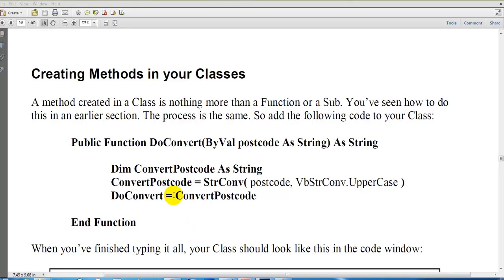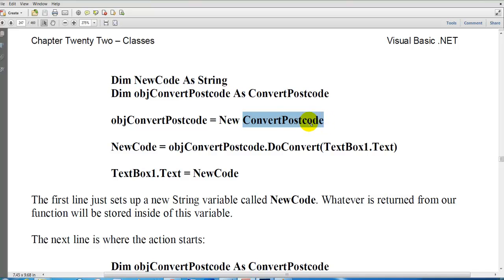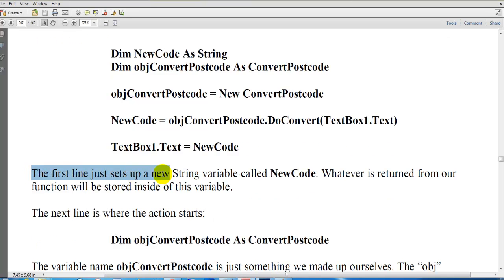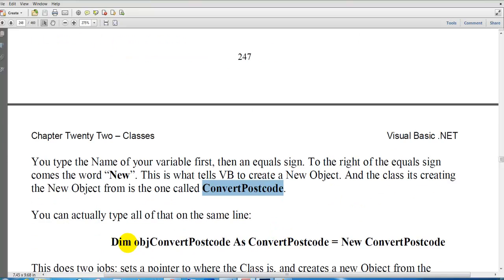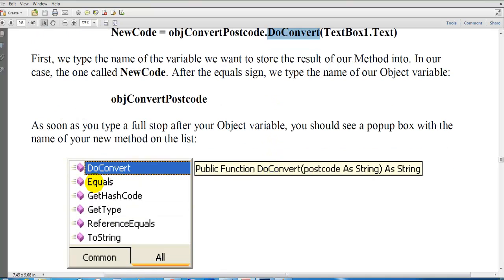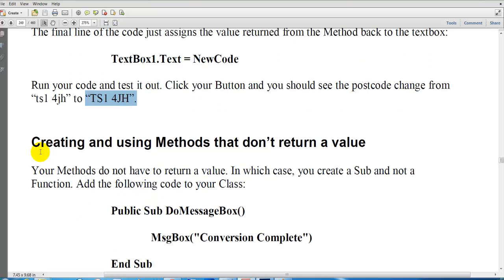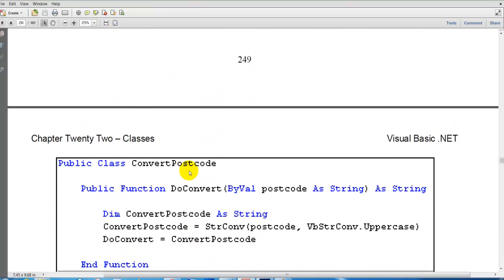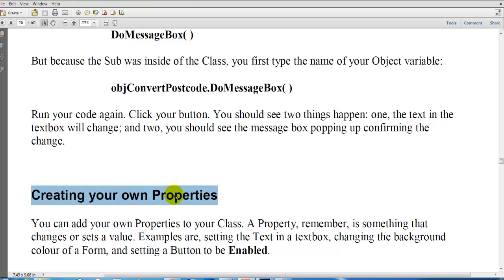Programming 1 Week 13 Part 3 Creating instances of our class